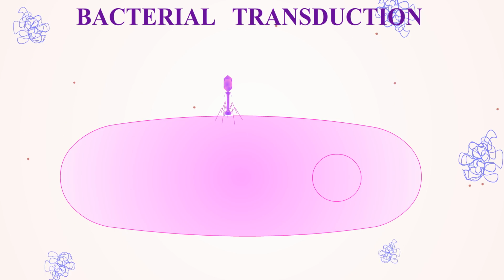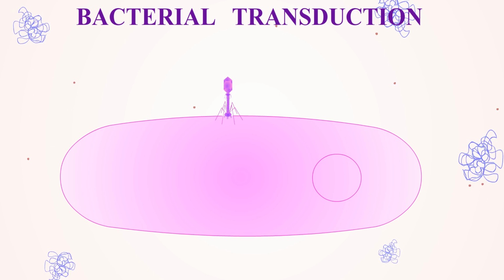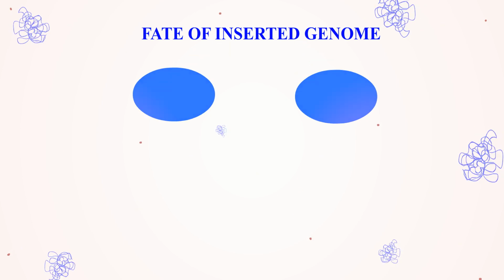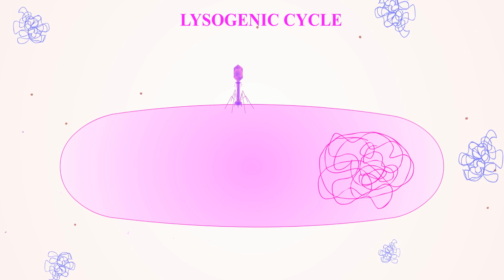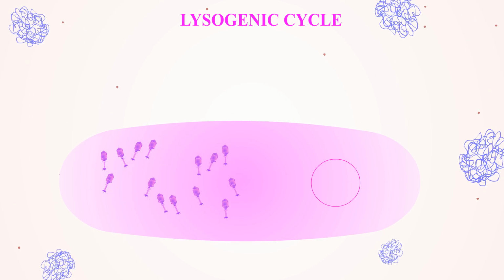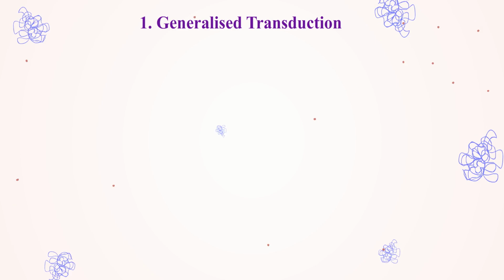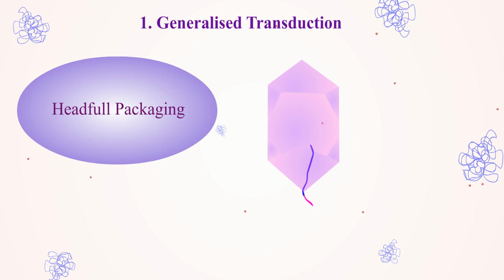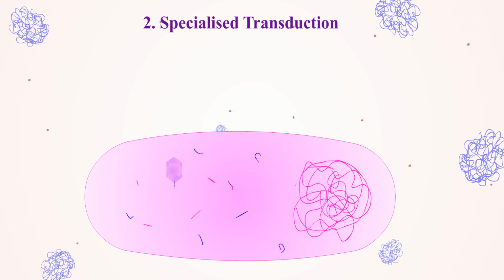BACTERIAL TRANSDUCTION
Bacterial Transduction is the process of transferring genes from one bacteria to another with the help of bacteriophages. For more detailed notes please visit the below given website.